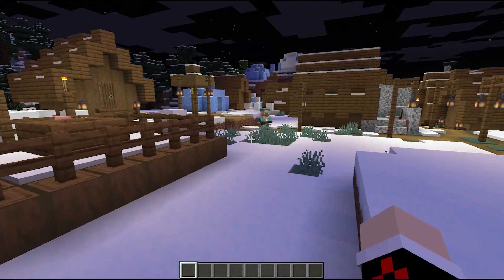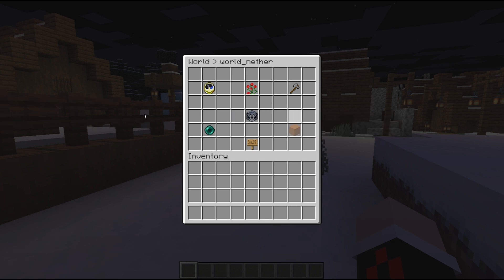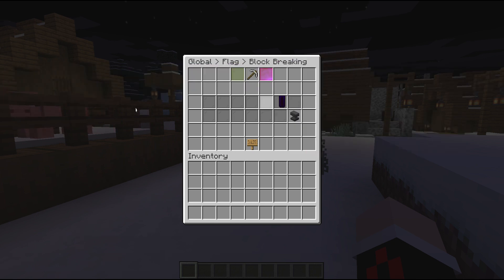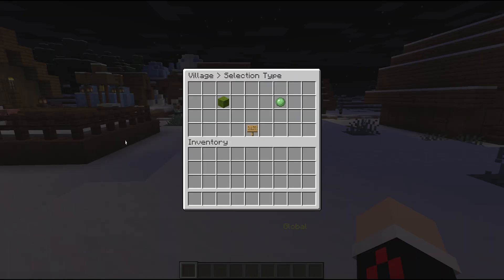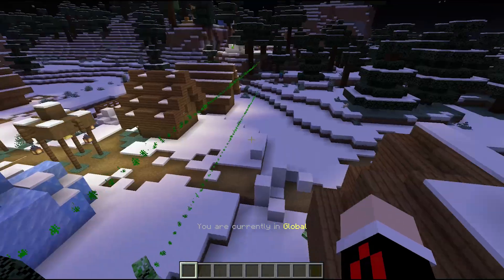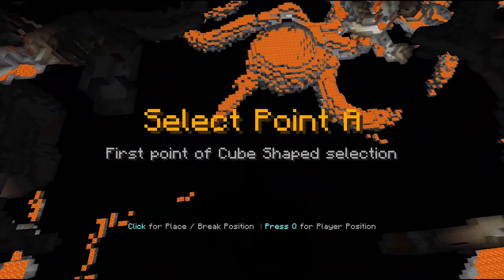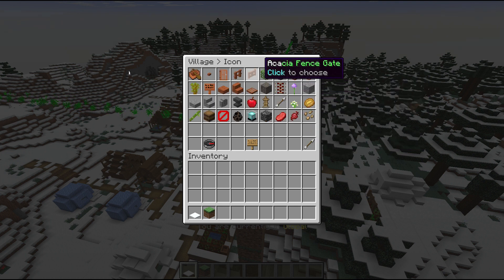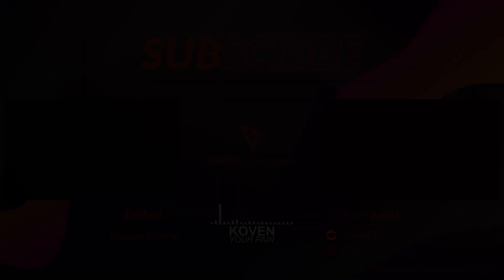HOWTO | INSTALL & CONFIGURE ULTRA REGIONS MINECRAFT PLUGIN | ENGLISH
Timestamps:
00:07 - Introduction.
01:27 - World settings.
02:18 - Global flags.
02:53 - Flag configuration.
03:15 - Create player override for flag.
03:32 - Creating a region.
04:10 - Enable particle visualizations for regions.
06:34 - Creating a region down to bedrock.
08:42 - Customize region icon.
09:03 - Teleport to a region.
09:33 - Conclusion.